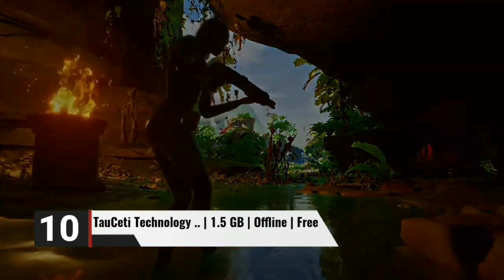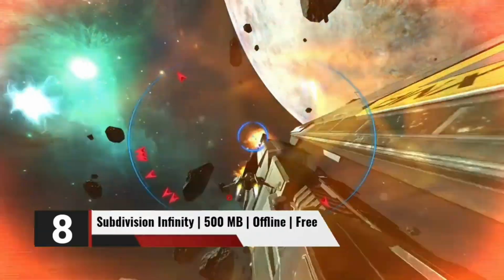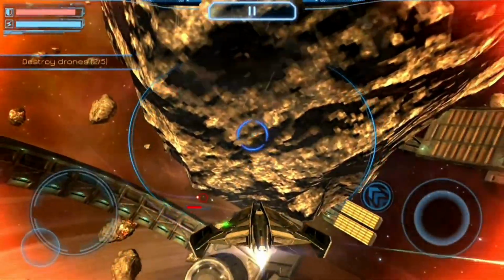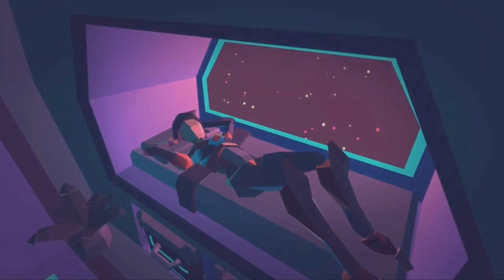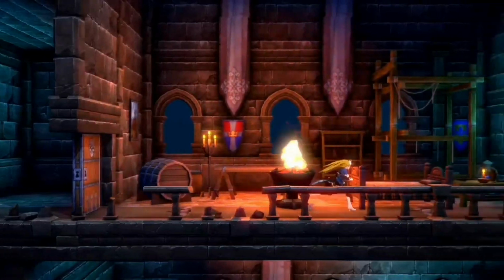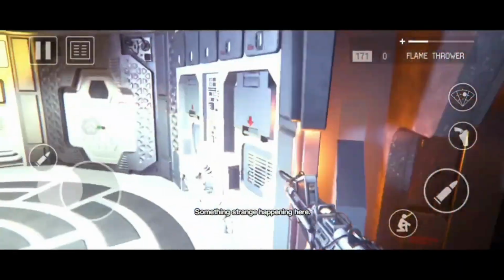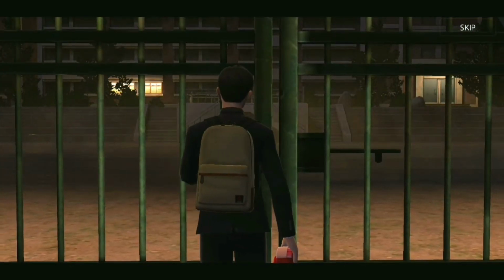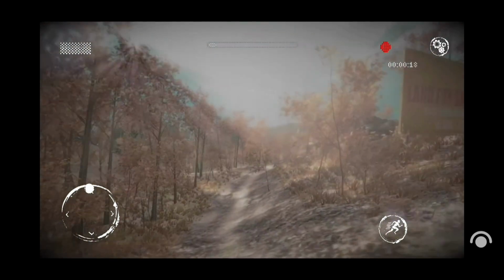Top 10 Best OFFLINE Games For Android & iOS in 2023 | ( High Graphics )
◄◄ Contact with me by ...

◄◄ Previous Videos ... ツ